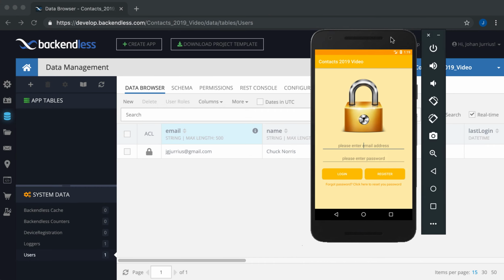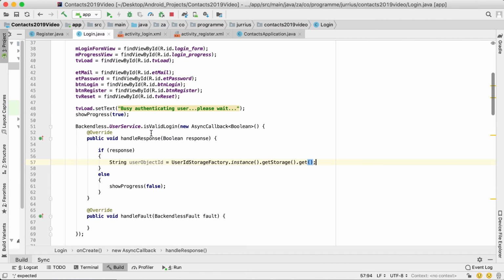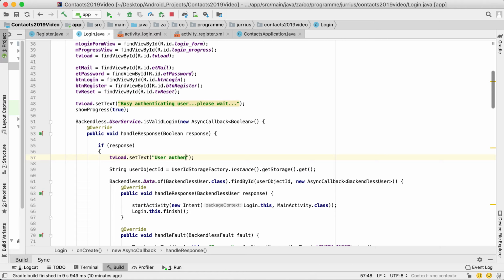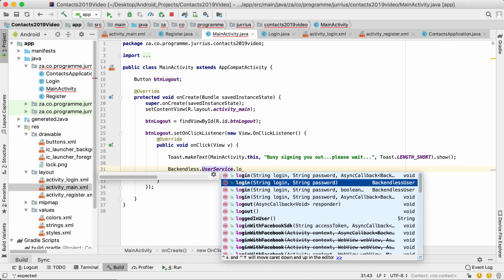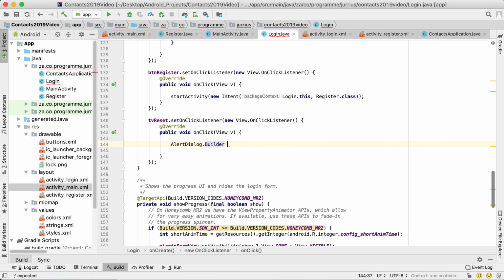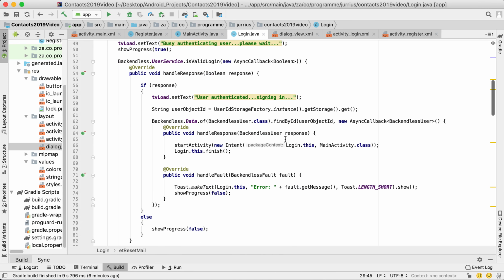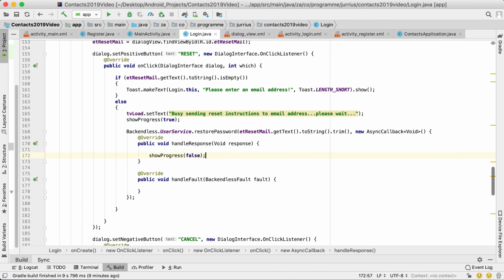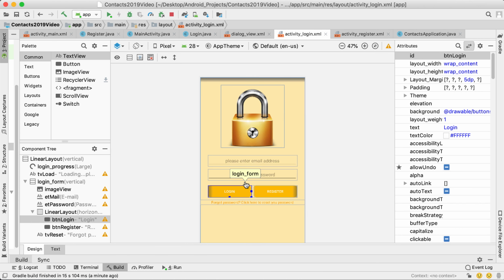53. Keep a user logged in, logout a user and doing a password reset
In this video I explain how to keep a user logged into your app, how to logout a user from your app and how to allow the user to do a password reset.